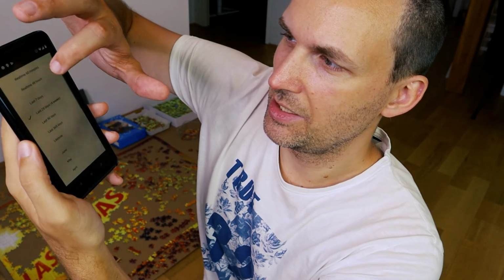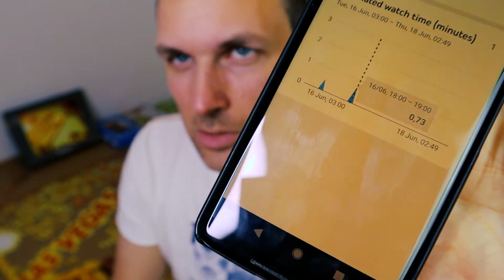Hidden Feature in YouTube Analytics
If you only have a few views on each video as a Small YouTube Creator, you might be running in the same problem that I did, I discovered something that you might not know yet about  youtube analytics and the youtube app.